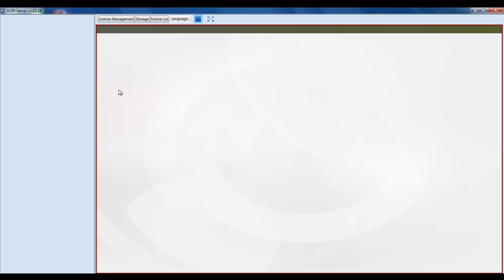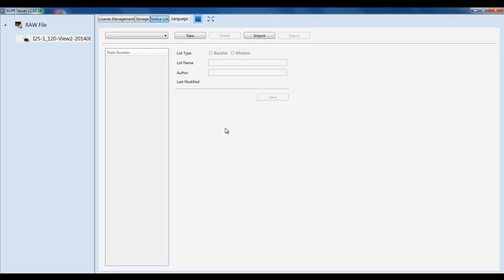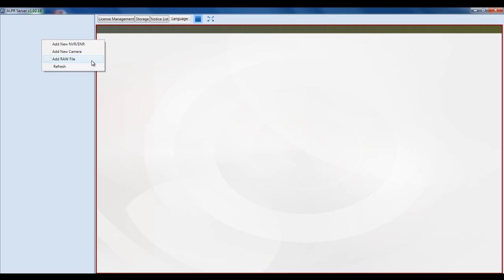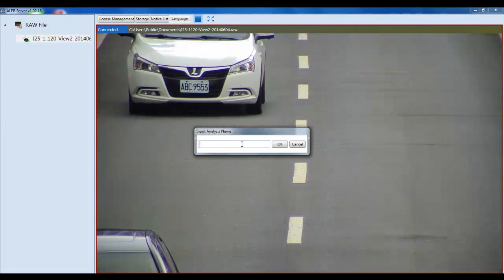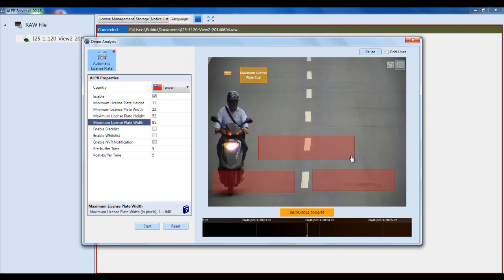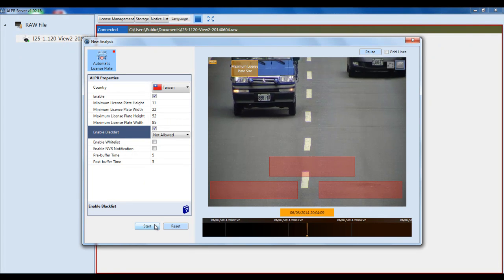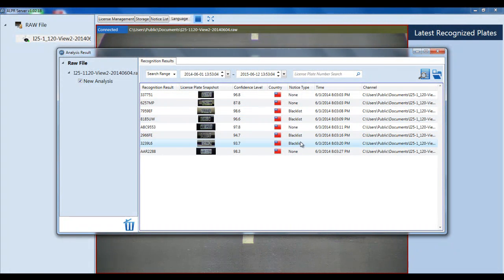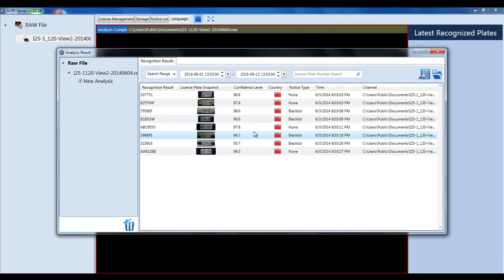ALPR Server 1 Video Tutorial – Setup Basics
The video tutorial covers the following topics:
- Setting up the analysis
- Viewing and exporting analysis results